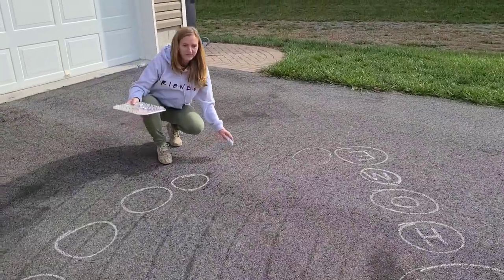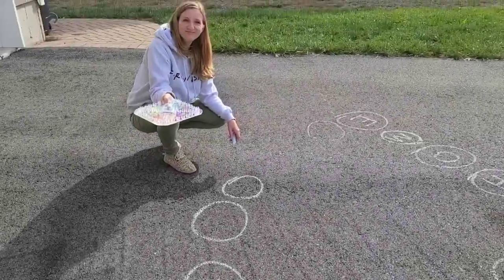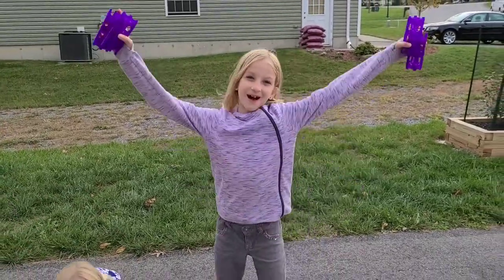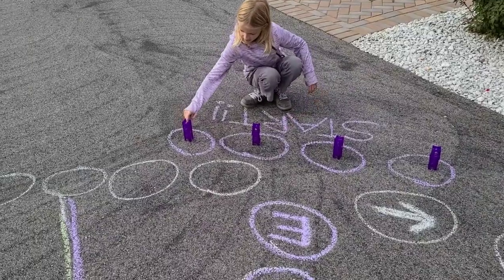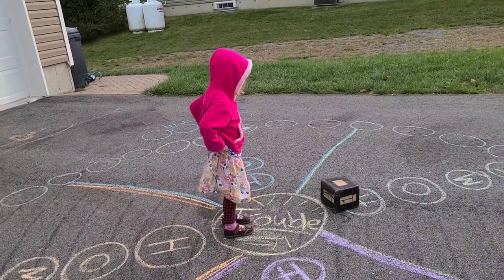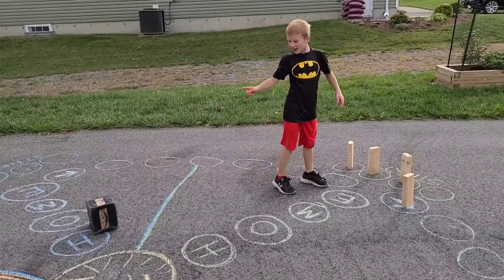Life Size Trouble Game || Chalk games in the driveway.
Playing a lifesize version of Trouble in our driveway. A great way to get the kids up and moving! Let is know in the comments if you play it too!